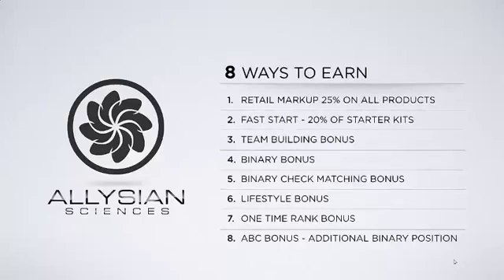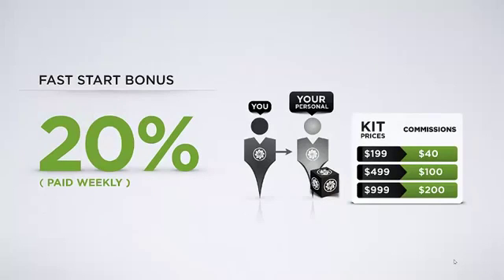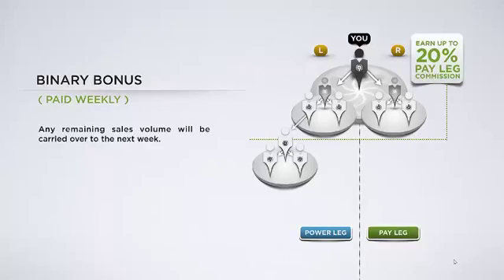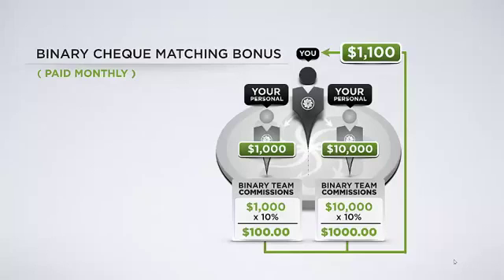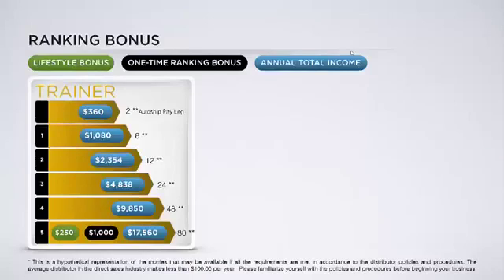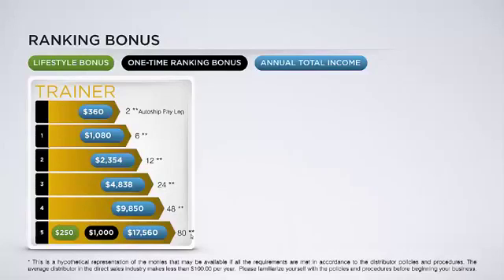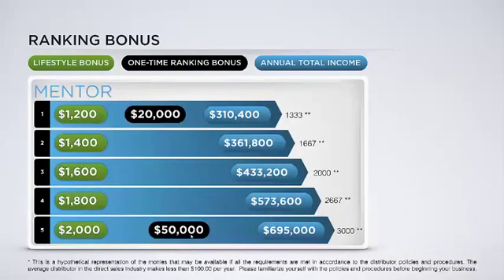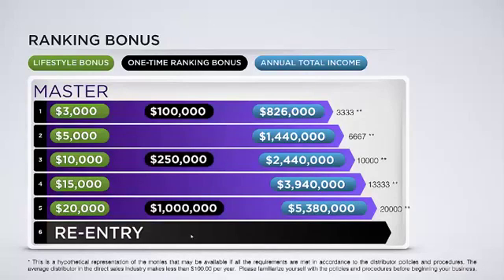Network Marketing Singapore Allysian Sciences Compensation Plan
Founded in Canada, Allysian Sciences is one of legit network marketing Singapore company in Asia. Click the video above to understand more about how Allysian sciences compensation plan pay out.